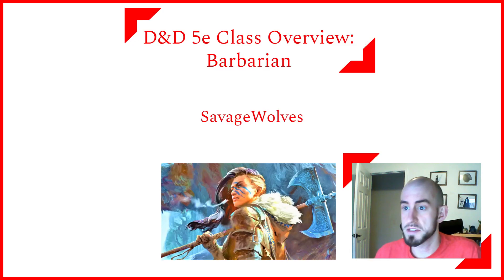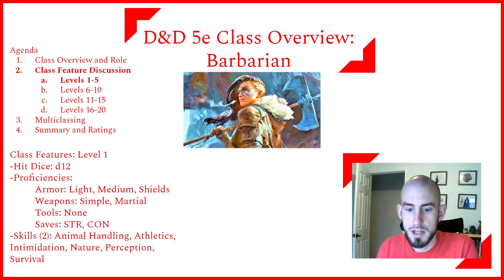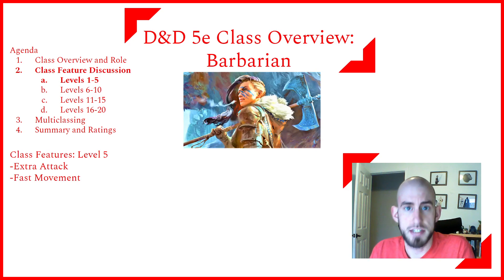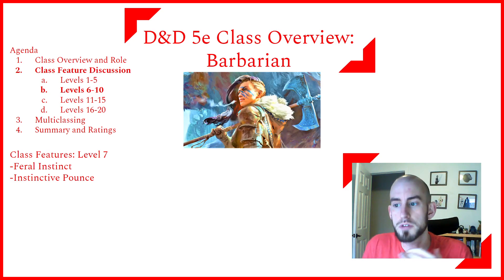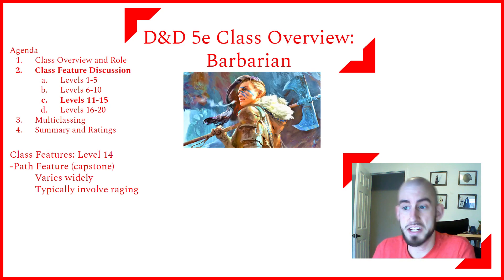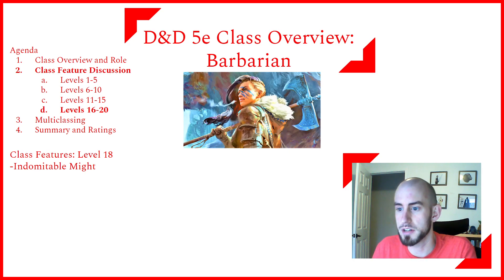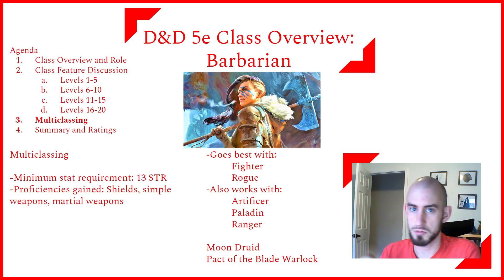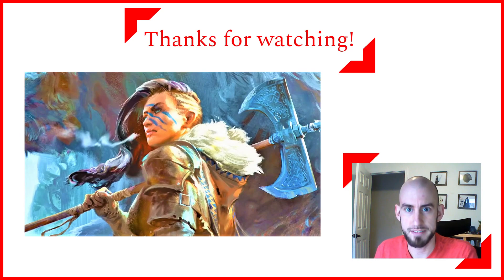D&D 5e Class Overview #2: Barbarian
This series is designed to provide an overview of each of the classes in D&D 5e. The goal is to provide an understanding of the ins and outs of each class to (hopefully) inspire new characters. In this video, I cover the Barbarian class for D&D 5e. Note that the ratings at the end of the video are considering only the core class, and not how each subclass works.
All opinions in this video are mine. Agree? Disagree? Have a different opinion, or saw something I missed?

00:00 Intro and Agenda
00:47 Class Overview and Role
01:40 Class Features: Levels 1-5
11:42 Class Features: Levels 6-10
15:29 Class Features: Levels 11-15
19:22 Class Features: Levels 16-20
22:15 Multiclassing
26:47 Summary and Ratings